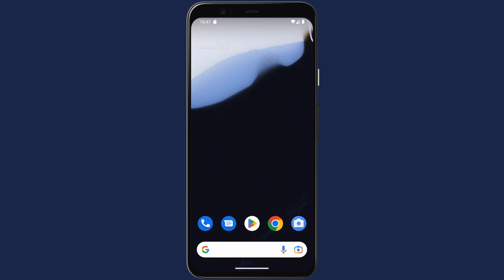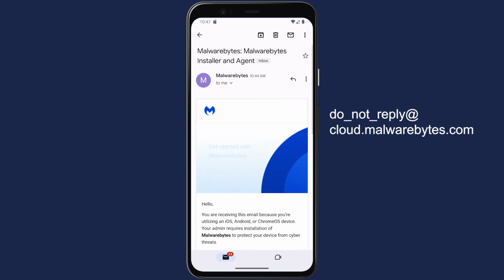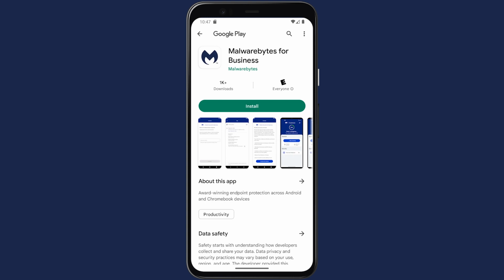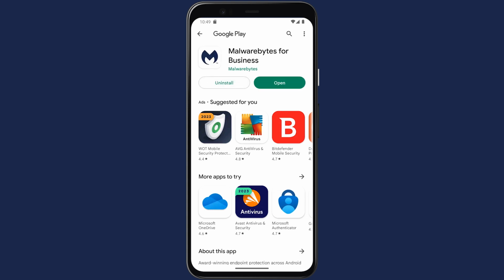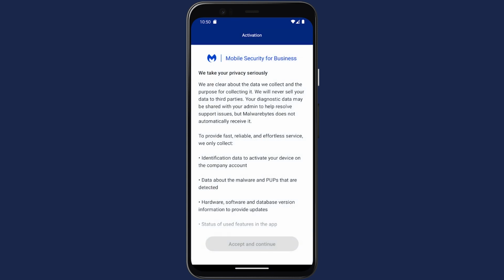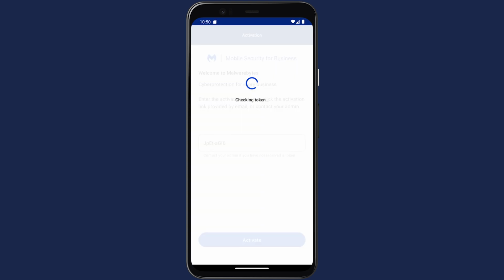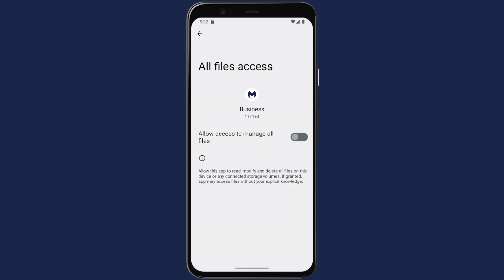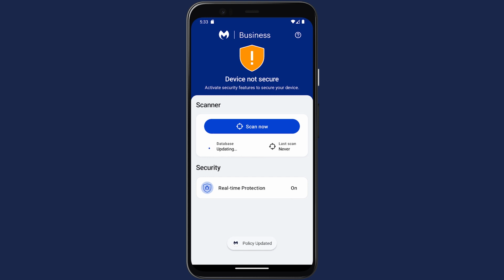Enroll an Android or ChromeOS device in my company's mobile device protection program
To deploy via Email sharing, the end user must manually complete installation, activation, and grant system permissions for Malwarebytes Mobile Security. After configuring Email Sharing, end users receive an email with installation and activation instructions. See the steps the end user must take to install and activate here.